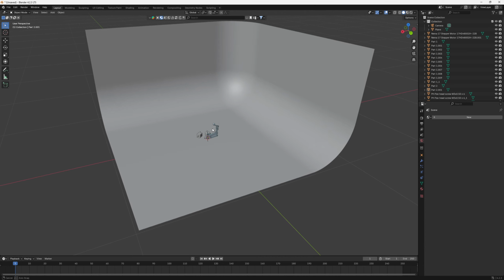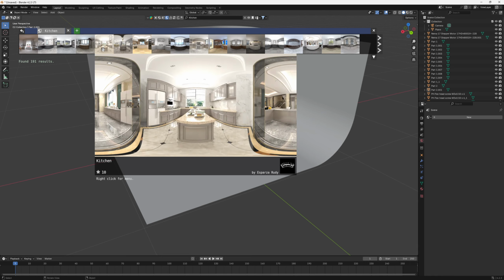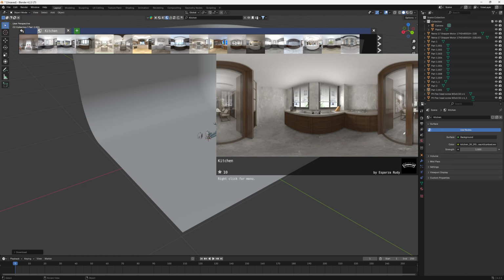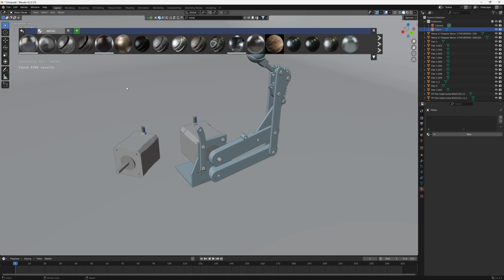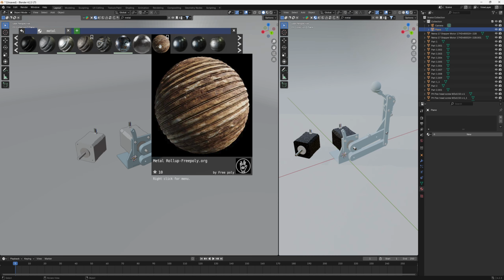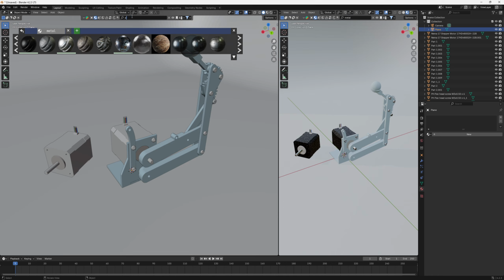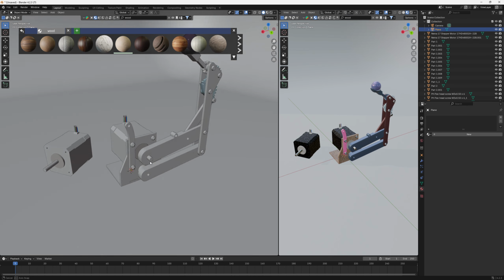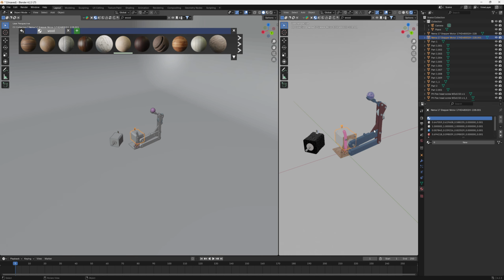3. Blender - Adding Materials, Scenes & HDR's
Utilising BlenderKit to import materials, scenes, and HDRI's to make realistic set ups.